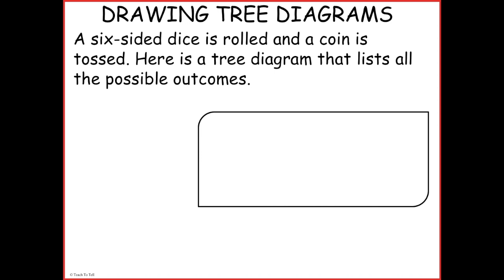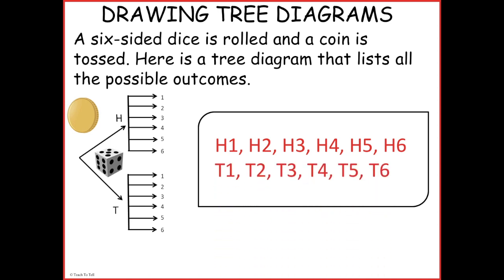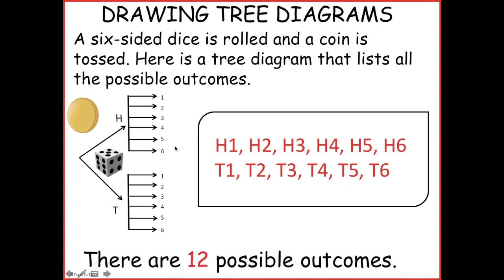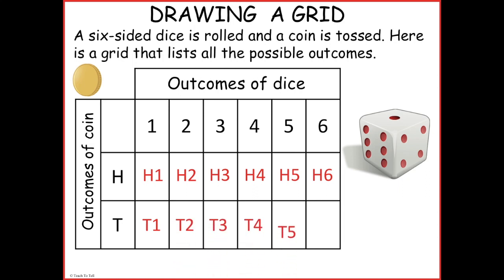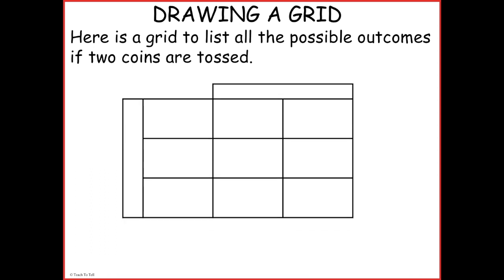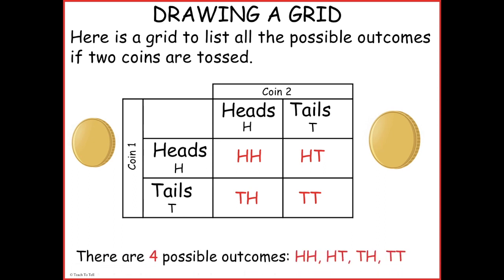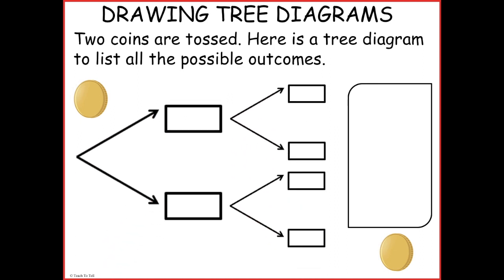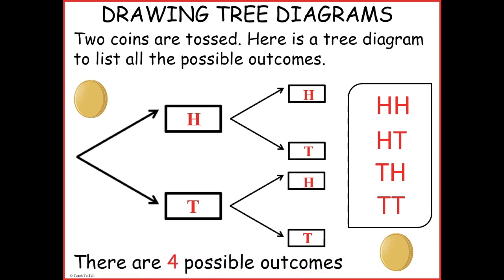Probability June 23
Probability Charts